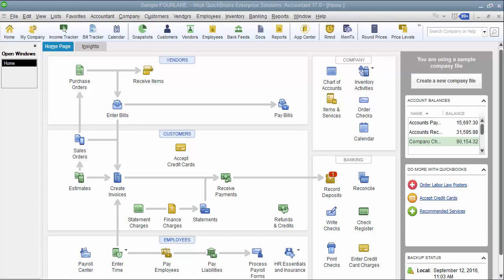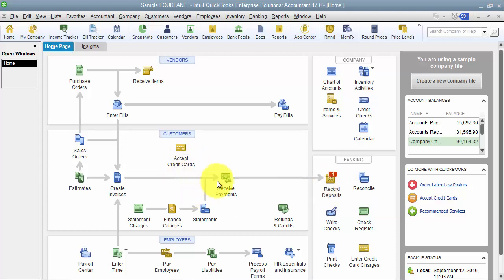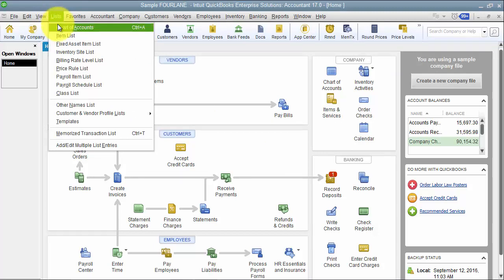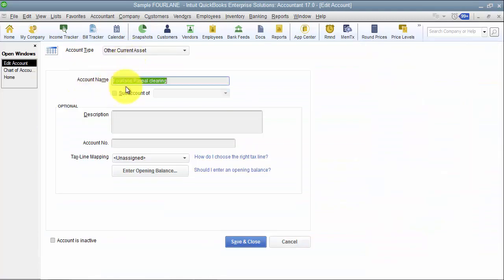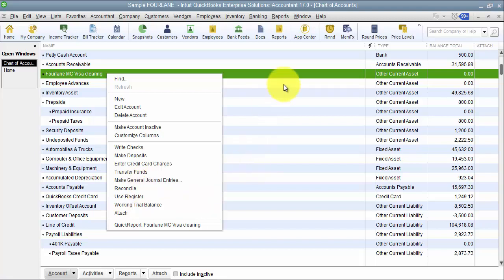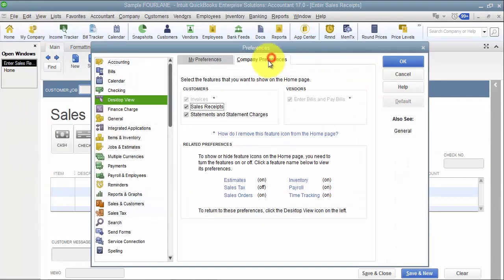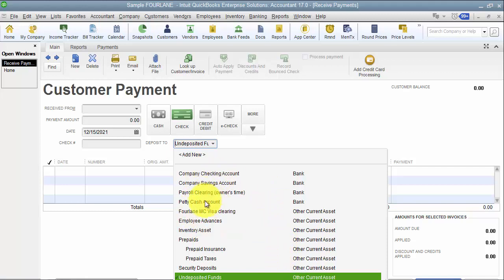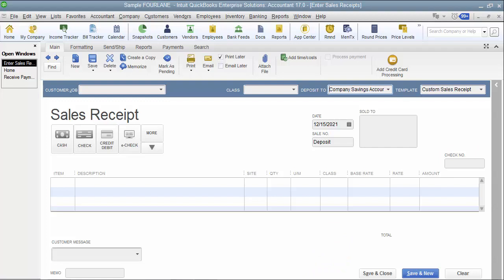QuickBooks - Use Undeposited Funds As Default Receiving Payments 2017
QuickBooks defaults to use undeposited funds as the account when you receive payments. This allows you to receive several checks and then create one deposit into the bank. However, you can turn that default off and post the receive payments straight to your bank account. Be careful because when you reconcile it may be hard to tie out the deposits to your bank statement if you don’t group them through undeposited funds.